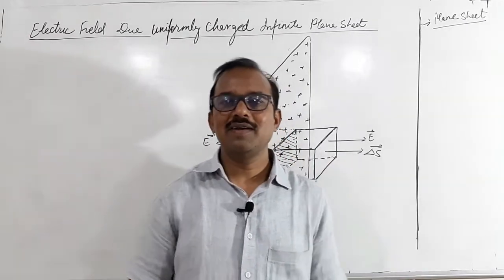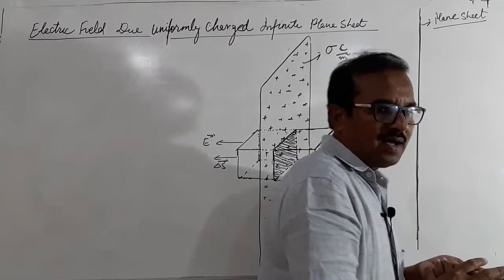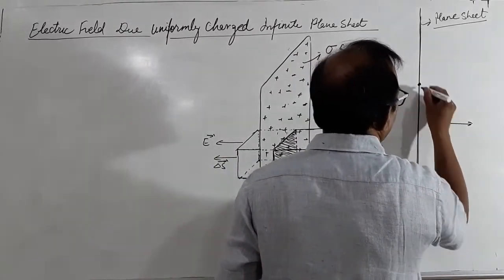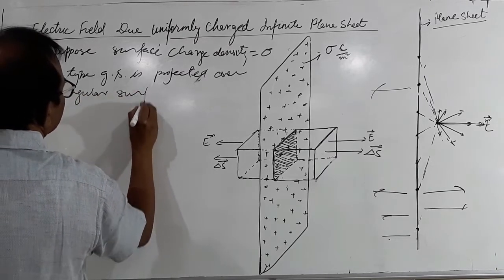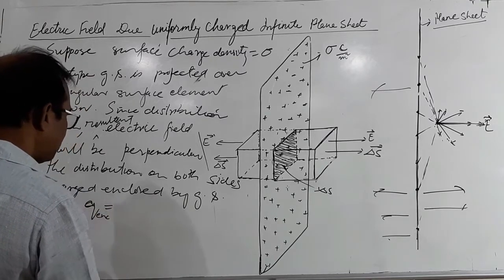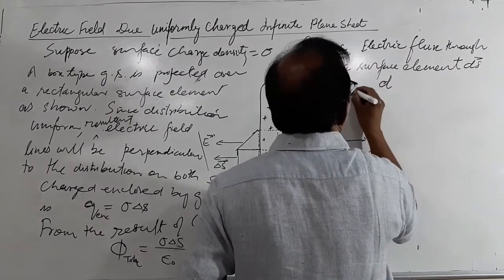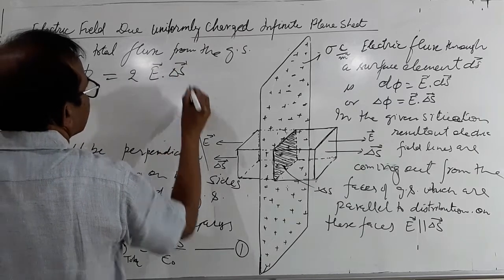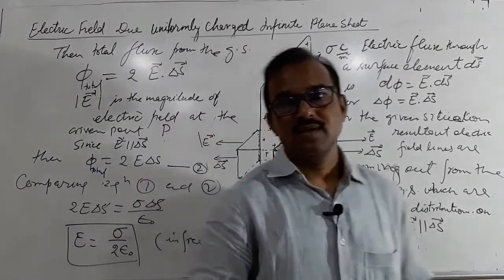Electric Charges and Fields Part - 17 | Electric Field due to Large Uniformly Charged Plane Sheet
Meaning of uniform surface charge distribution. Finding the direction of electric field due to uniform surface charge distributions on a plane sheet of infinitely large size. Choosing an appropriate shape of Gaussian surface. Calculation of field.
Follow NCERT book in Physics For Class XII.